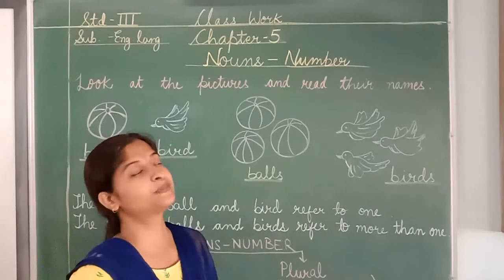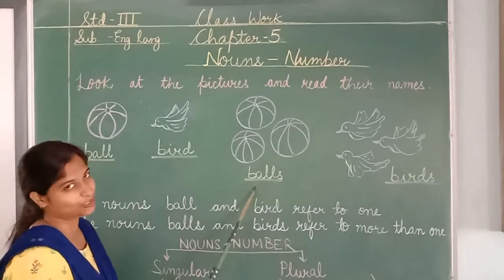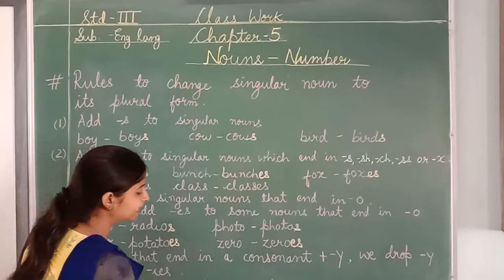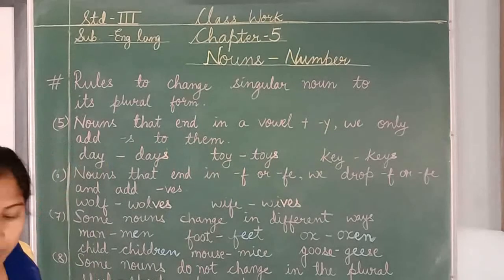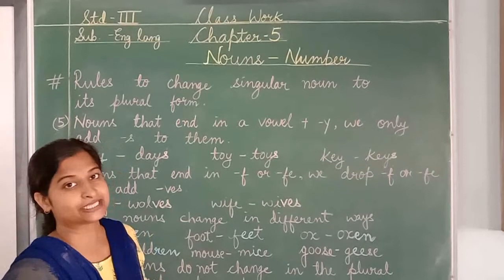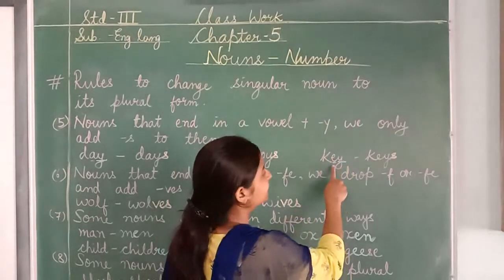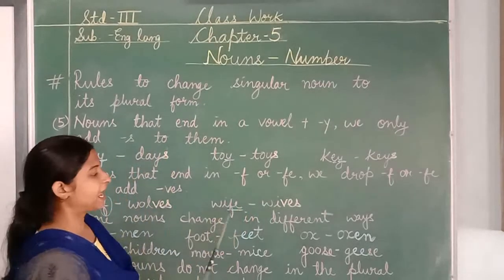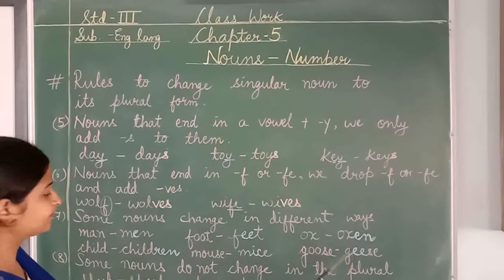CLASS 3 ENGLISH LANG NOUNS NUMBER